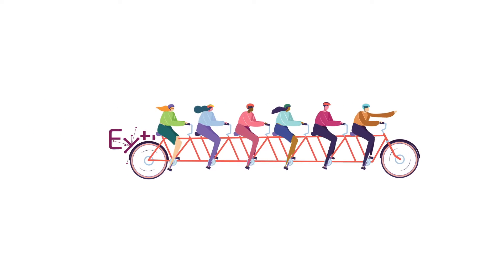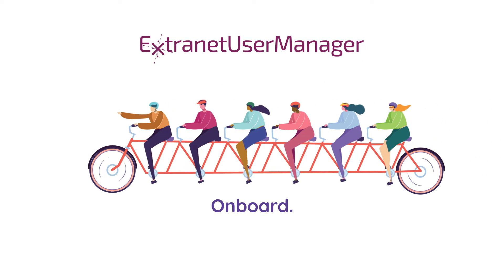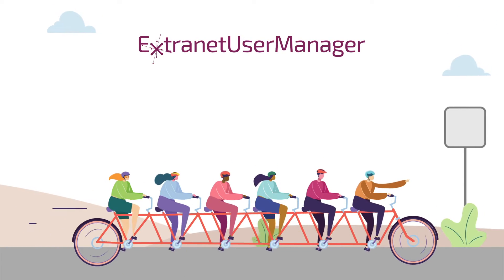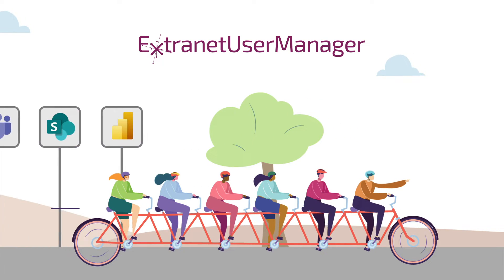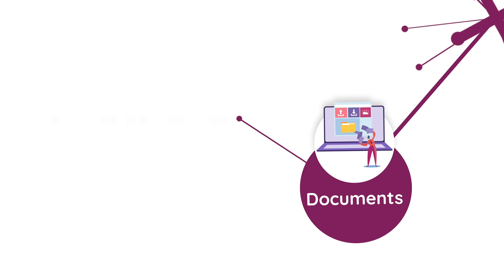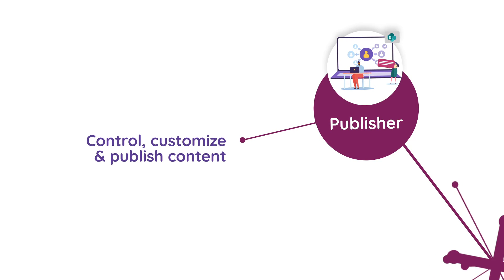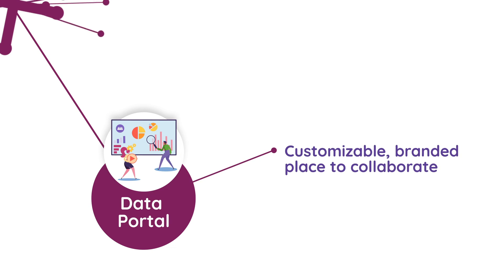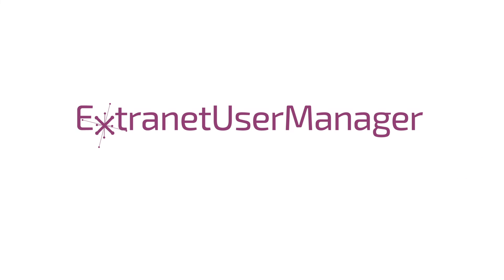Introducing Extranet User Manager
We make Microsoft simple